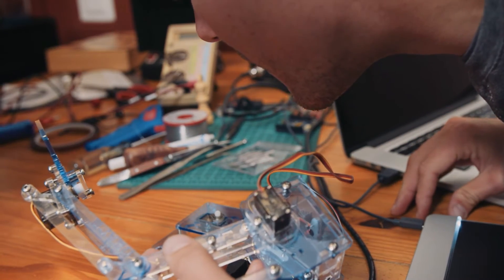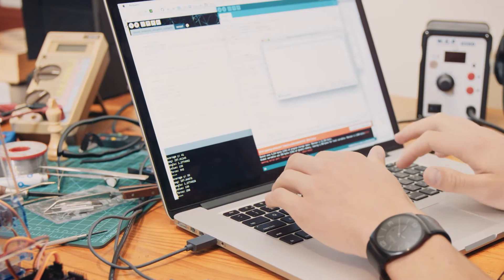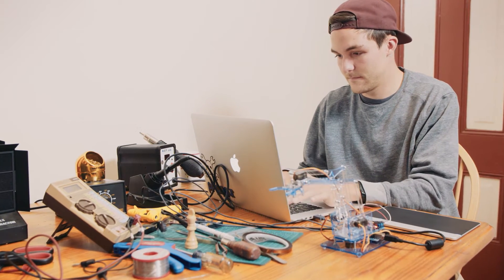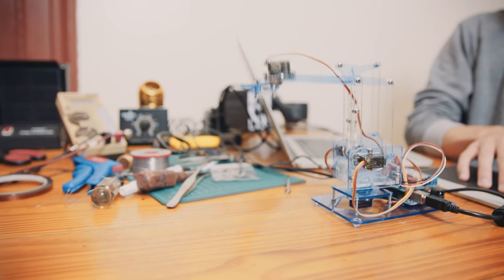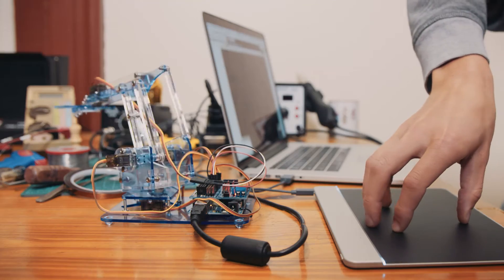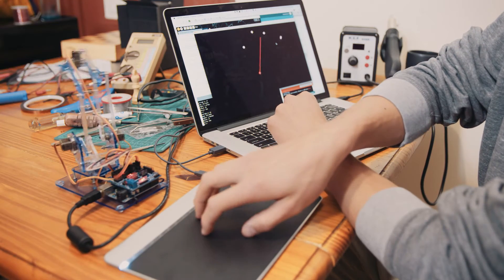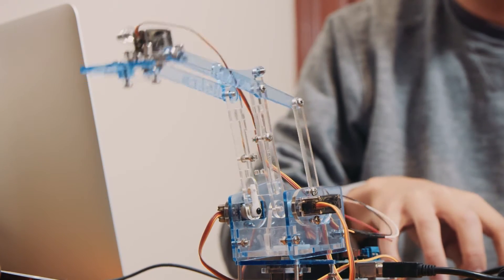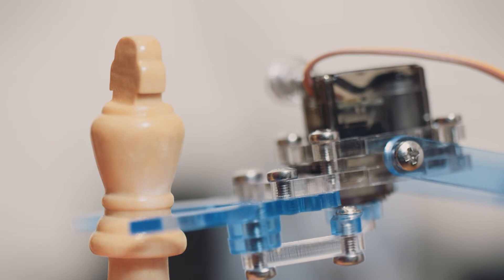Sensel Morph Controlling a Robot Arm: with Developer Ray Kampmeier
Watch maker Ray Kampmeier control a robot arm with a Sensel Morph!
You can read about Ray's experience using Sensel's technology in his maker project and learn more about the Morph at sensel.com